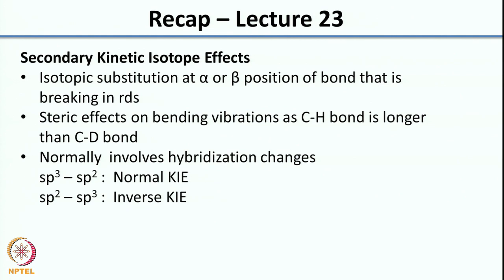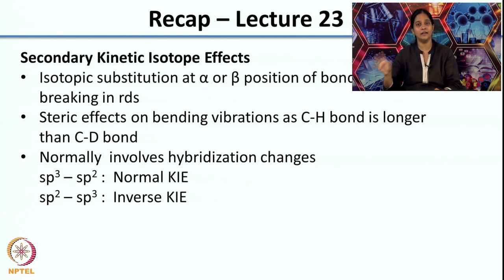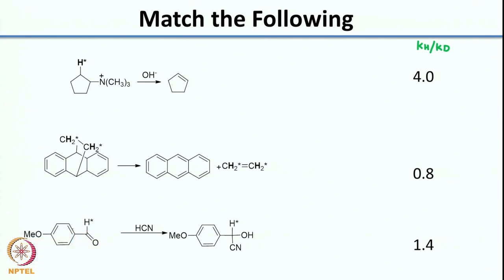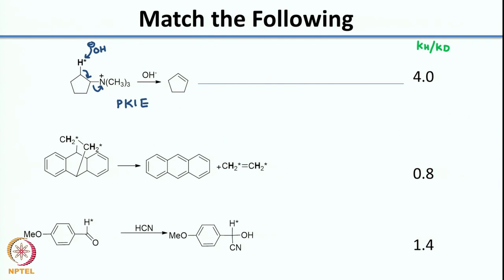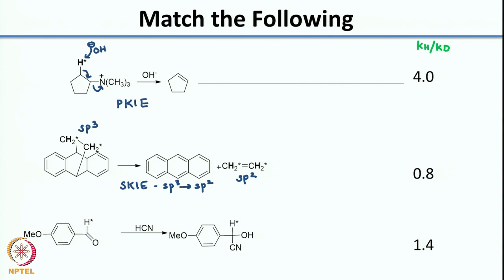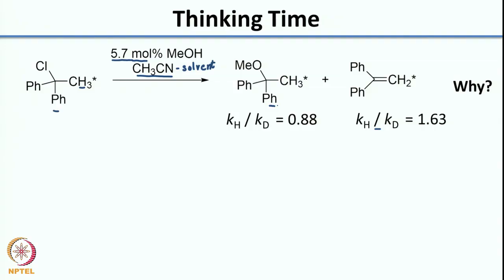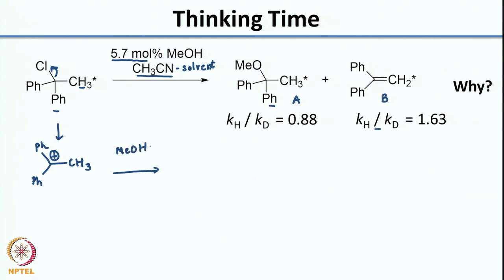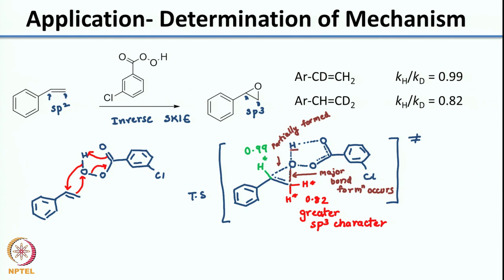Week 5-Lecture 24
Lecture 24 : Secondary Kinetic Isotope Effect: Part B

1. The translated content of this course is available in regional languages.

2. Regional language subtitles available for this course
To watch the subtitles in regional language:
1. Click on the lecture under Course Details.
2. Play the video.
3. Now click on the Settings icon and a list of features will display
4. From that select the option Subtitles/CC.
5. Now select the Language from the available languages to read the subtitle in the regional language.